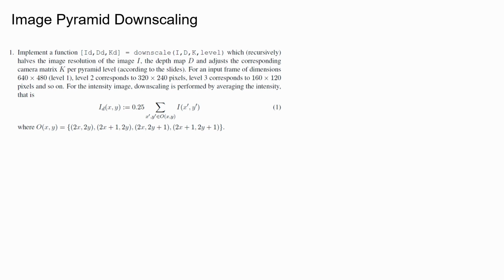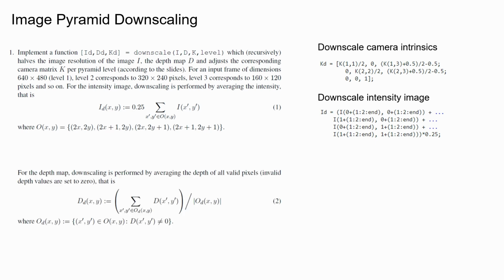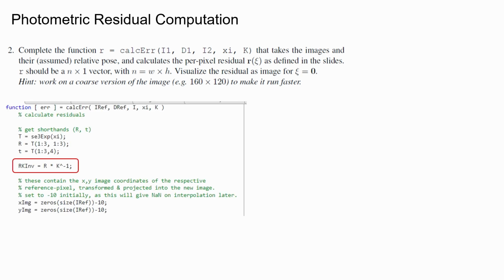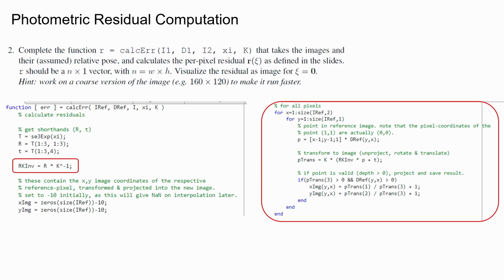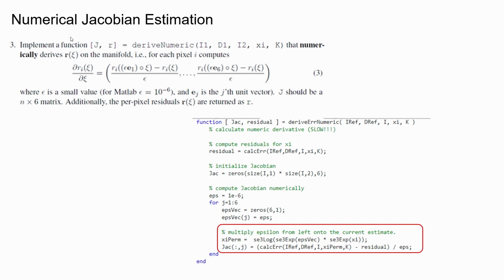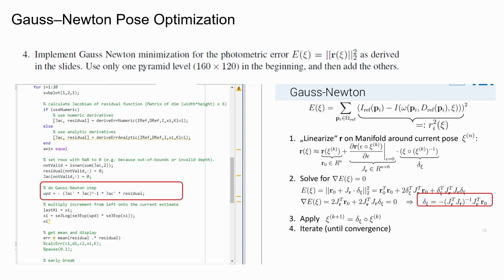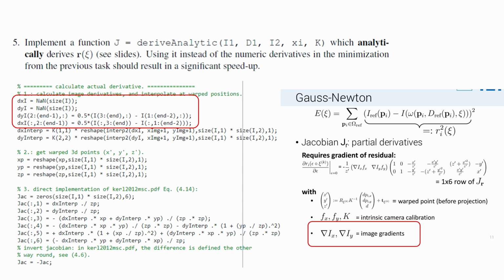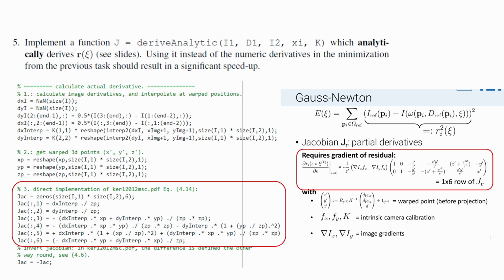[ME5170] Multiple View Geometry for Spatial AI Homework #6